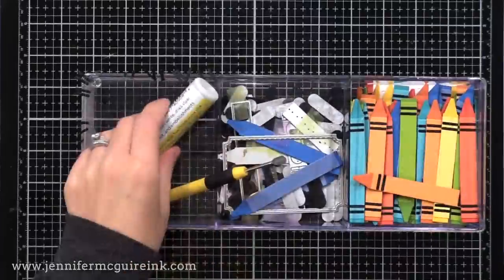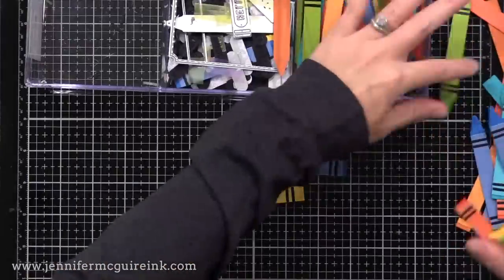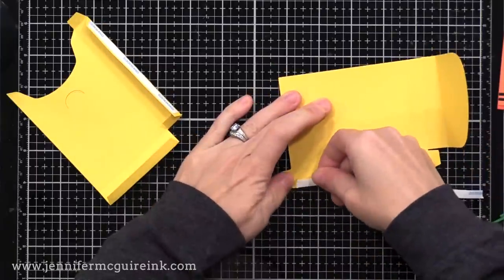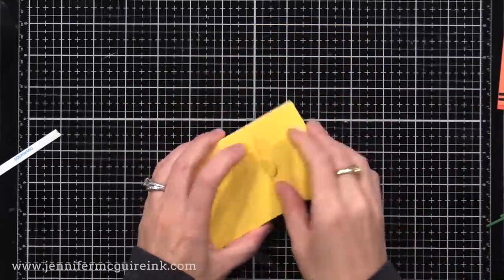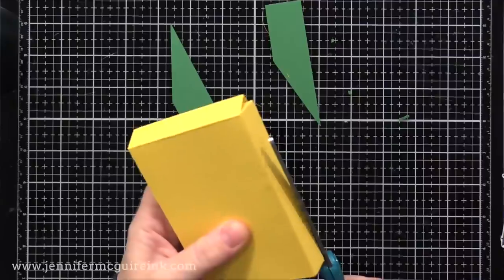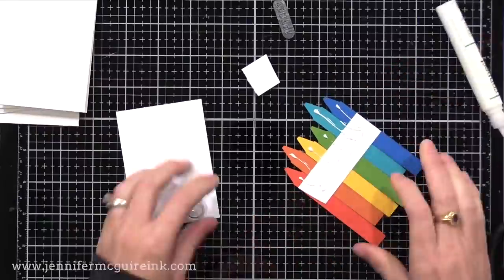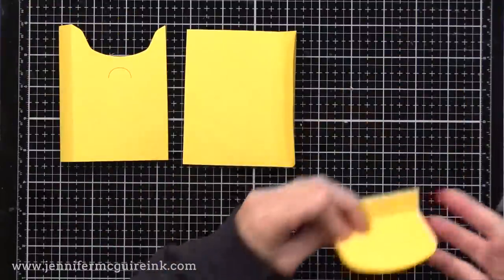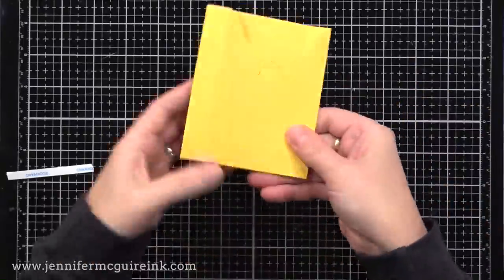Creative Use of Favorite Dies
Make the most of your dies!

SUPPLIES

• Small Clear Tray

Thank you for your support of my videos! I work diligently to bring you the best information I can. All products were personally purchased... except the C&9 products which were received from the company with no expectation. (Head here for more details This video was NOT sponsored, requested, or paid and I did it only because I wanted to. The information provided in this video is based on my own personal experience. I am not an expert nor do I work for these companies. I just am sharing what *I* like.

FIND ME